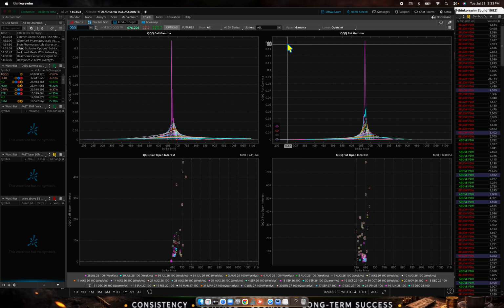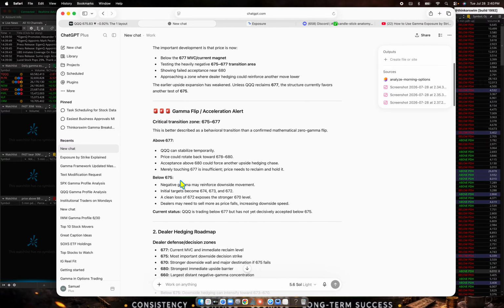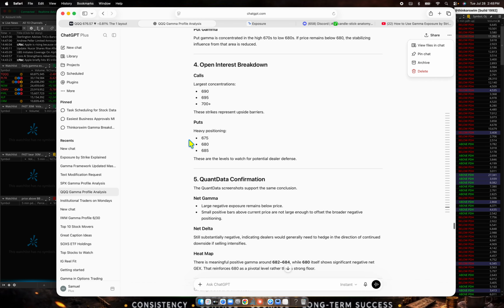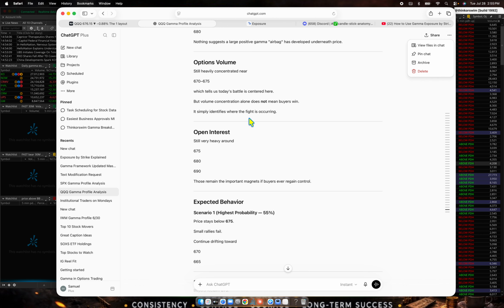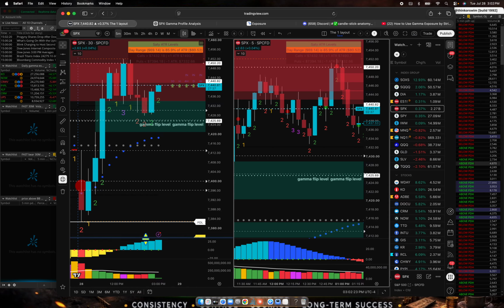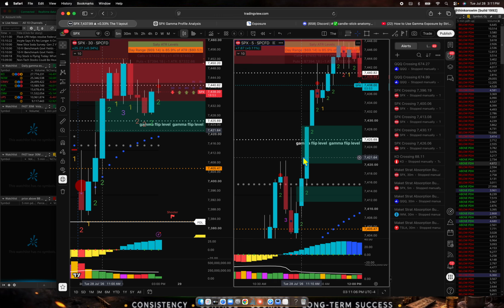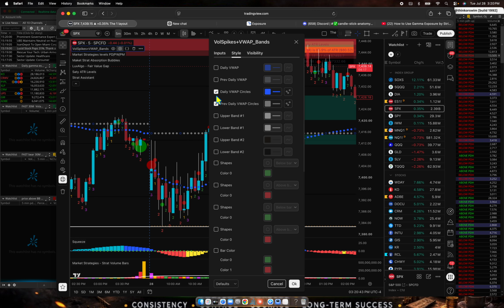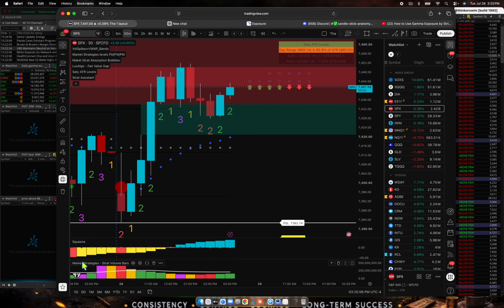Gamma/GEX breakdown utilizing AI to assist you to analyze data faster and more efficiently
This gives you my daily Breakdown of how you can use ChatGPT $20 A month version and Quant Data $70 a month to help you gain a advantage to understanding what the dealers are doing and how to understand positive and Negative Gamma, open interest and volume to make better trading decisions. With 2  links one to understand Gamma and the other is my Framework that will give you my exact detailed info once you upload the pictures into ChatGPT.    Also I just did a playlist labeled The Blueprint that breaks all of this down as well

Framework: Input this into your ChatGPT so that every time you upload the photos from Think or swim and Quanta Data it gives you all the data you need.